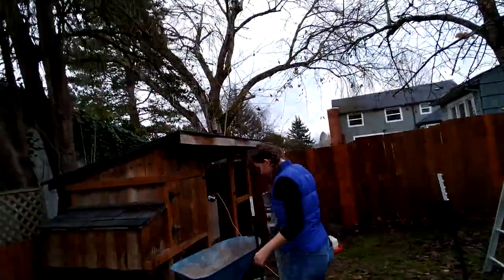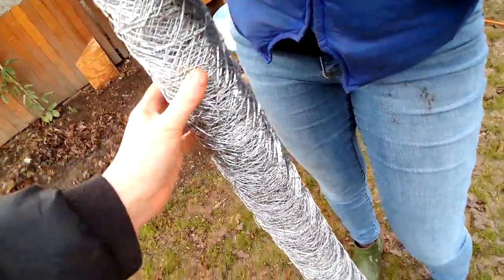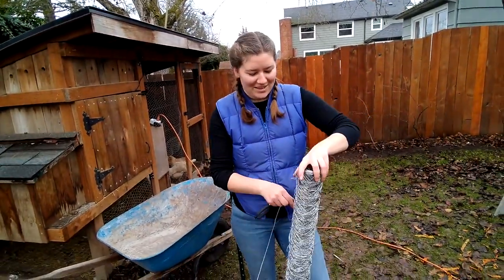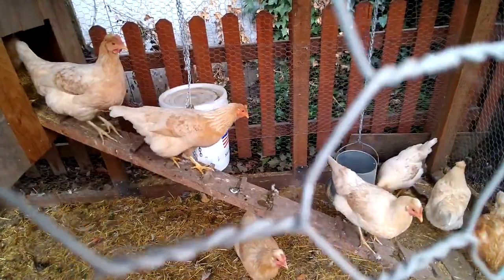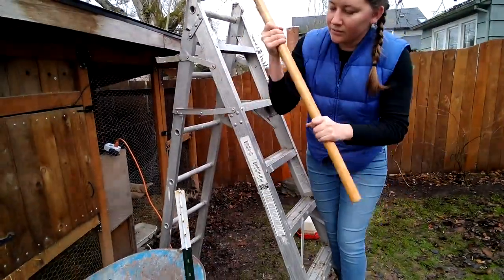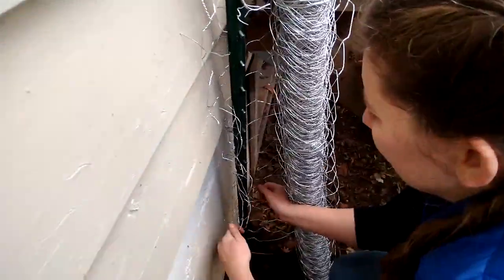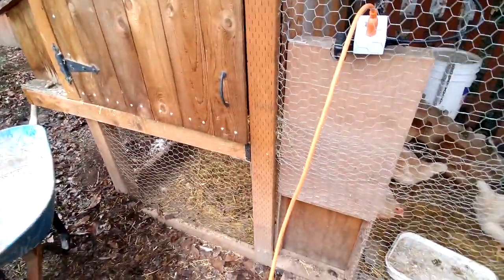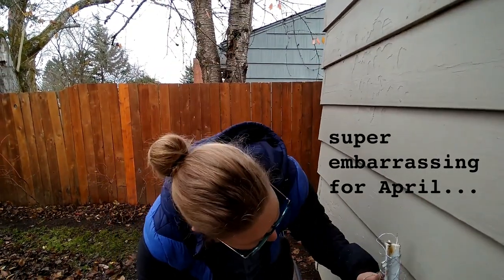We Build a Backyard Chicken Run! | In the Garden with Lauren and April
We've devised a way to let the chickens free range in the yard as well as the dog.